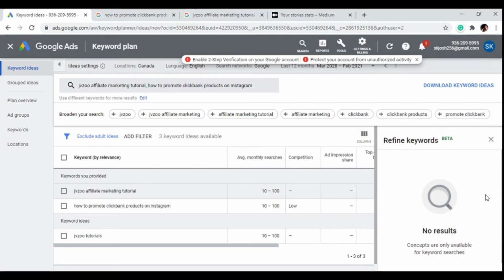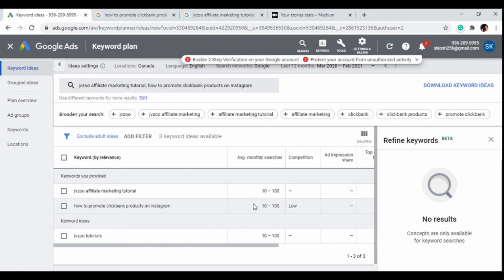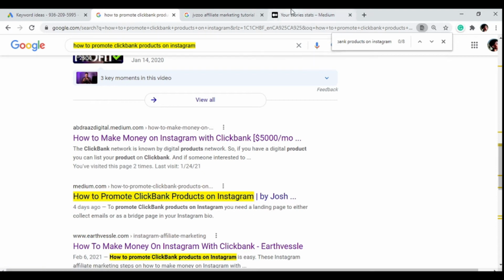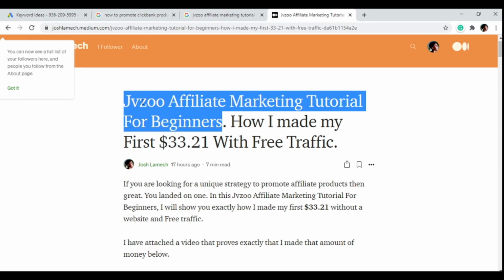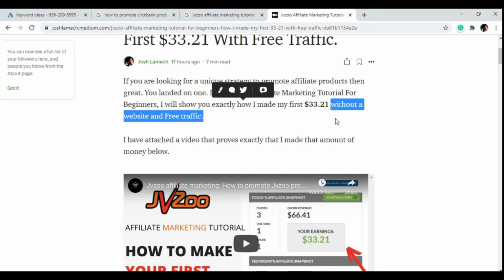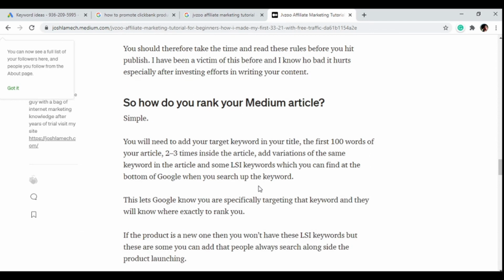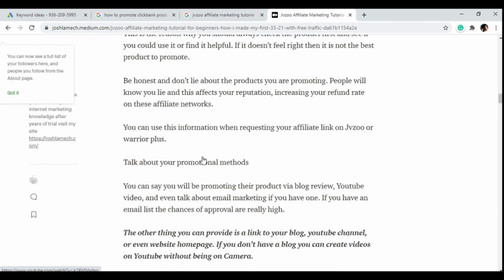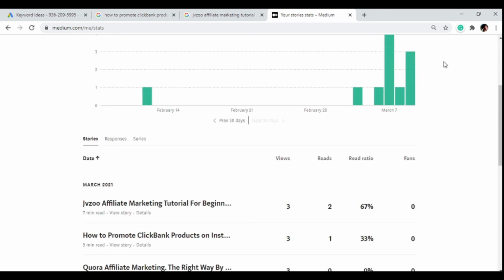How To Rank Medium articles on Google. [Step By Step Tutorial For Beginners] 2021 Edition.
In this video I will show you a step by step blueprint you can use to rank your Medium articles on Google in 14 hours or less.

Medium SEO is easier to understand than SEO for a normal WordPress website.

With Medium you can rank on page 1 on Google within a matter of hours without even having your own Website.

If you want to generate a medium backlink to your site then you can also use this strategy for that purpose as well. This can also help you spread awareness about your content by reaching new readers on the Medium platform and Google.

You can check out the exact articles mentioned in the video here and see more on how to optimize yours as well.

This is the best tutorial you will ever find that teaches you how to Optimize Medium Posts for SEO in 2021 and beyond.

If you want your Medium articles to rank high in the search engines then follow this strategy.

Add your focus keyword in the title of your article.

You can as well add these keywords in the first 100 words of your article. Be sure to add some variations or LSI keywords in your articles a few times in the entire article...

You should conclude your article by adding the keyword in the conclusion as well with some variations of the same keyword.

Add an image Alt Text with the keyword so that you can also rank with image search.

Use short paragraphs that are readable to reduce the bounce rates on your Medium articles...

If you follow this medium SEO strategy then you should see your medium articles rank every time you publish them.

You can also visit the Medium SEO settings for each article you write in the settings of your Medium account. You can craft a custom description that has some keywords you want to rank for.

Medium traffic
Medium SEO
Medium backlinks